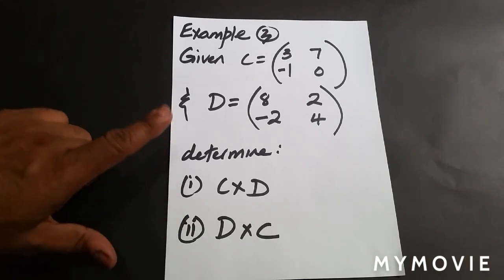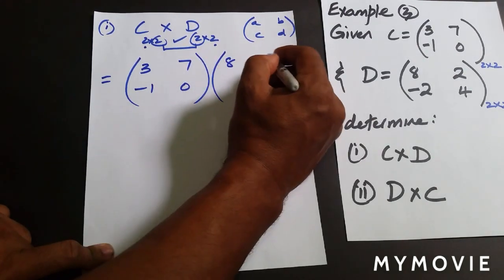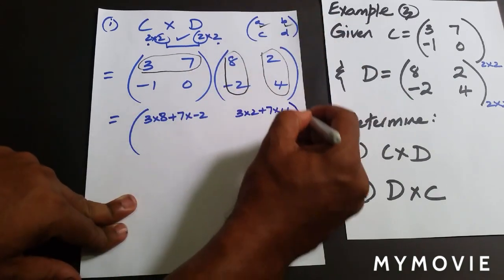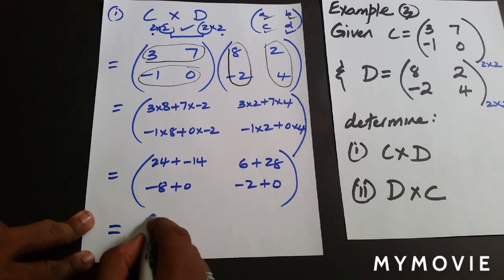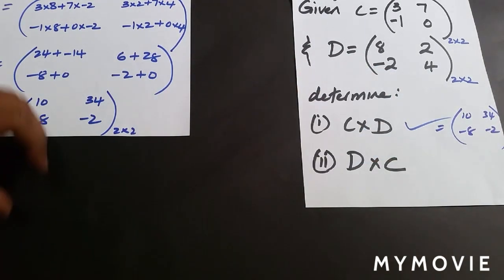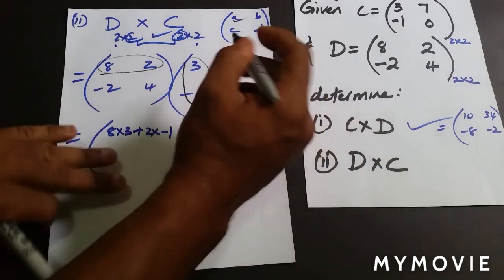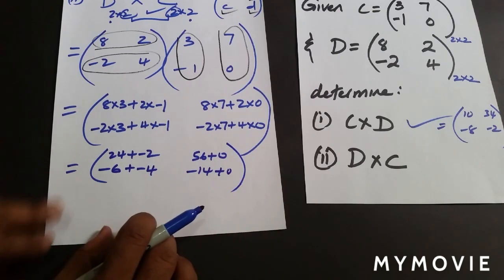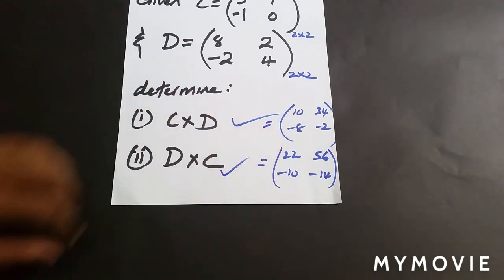Matrices - Lesson 7: Multiplying a Matrix by Another Matrix Part 2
Matrices: Multiplying a Matrix by Another Matrix Part 2